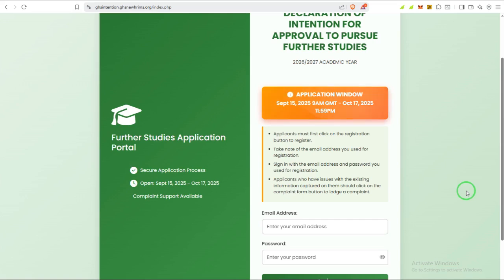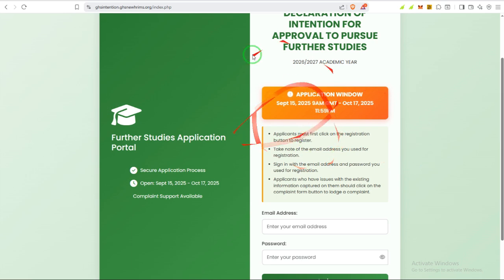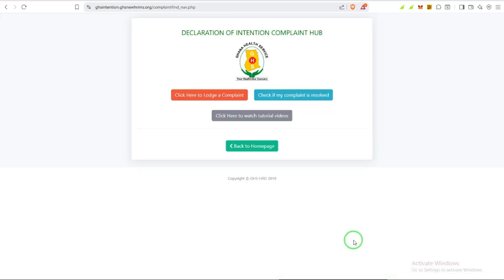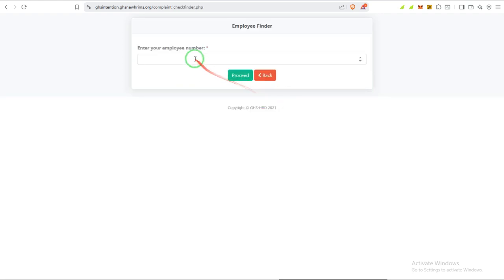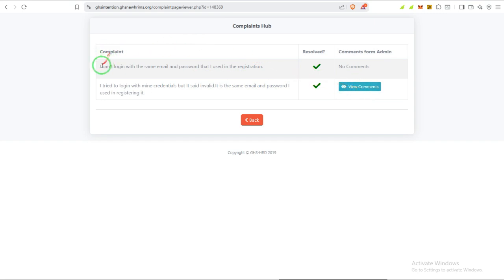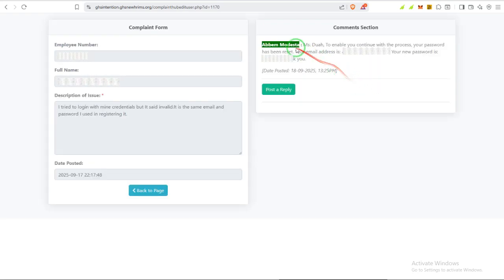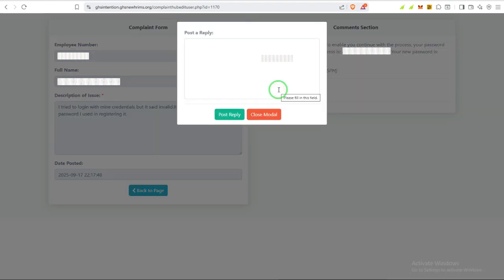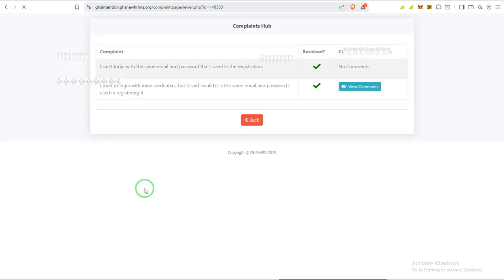How to Check If Your Complaint Has Been Resolved on the Study Leave Portal (GHS) - KOMBIAN SIMON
Did you lodge a complaint on the Ghana Health Service (GHS) Study Leave Portal? 🤔 Wondering how to confirm if it has been resolved? This step-by-step guide shows you exactly how to check the status of your complaint on the study leave portal.

What you’ll learn in this video:
✅ How to log in and access the complaint section 🖥️
✅ How to track your complaint status 📝
✅ What to do if your issue hasn’t been fixed ⚡

This tutorial is for:

Nurses in Ghana 🇬🇭

Midwives in Ghana 👩🏾‍⚕️

Community Health Nurses 🏥

Enrolled Nurses 💉

Doctors

Pharmacists

All Ghana Health Service Employees

📌 Don’t let unresolved issues delay your study leave approval. Watch now and make sure your complaints are fully addressed!